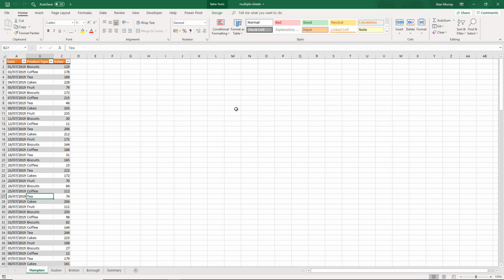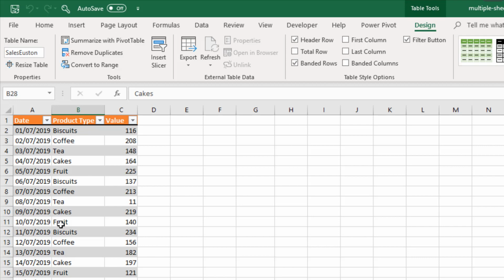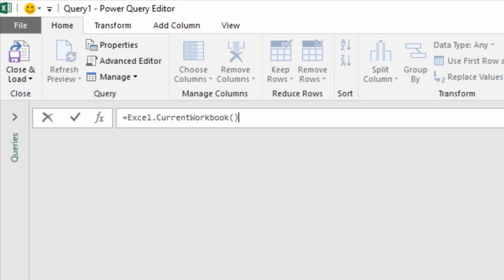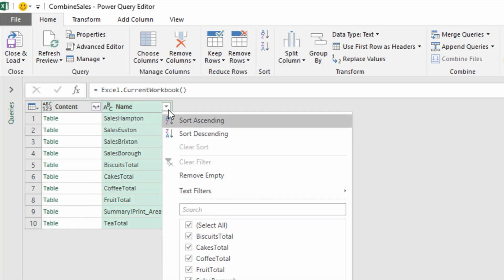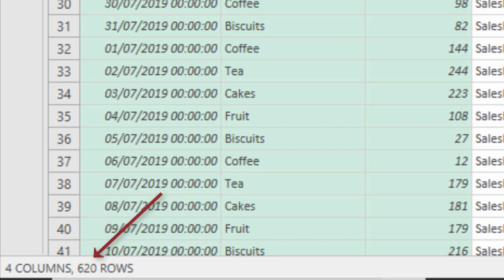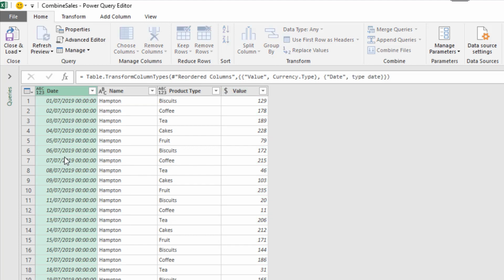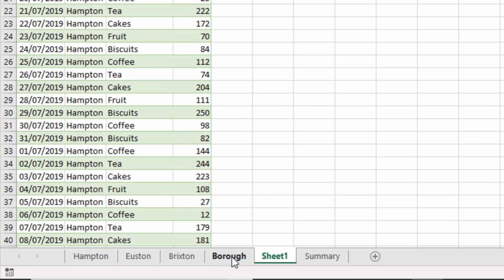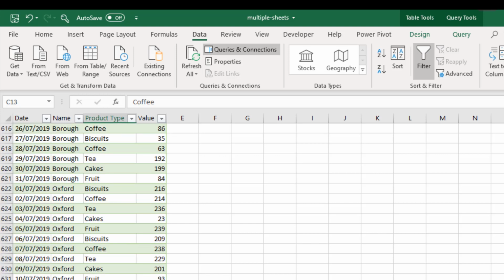Combine Tables from Multiple Worksheets with Excel.CurrentWorkbook()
In this video, we combine tables from multiple worksheets using the Excel.CurrentWorkbook() M function in Power Query.

This function returns all tables and named ranges from the workbook. So in the video, we filter out the list to only combine the tables.

Some steps are then followed to clean the data before loading it to the worksheet.

This is a simple process to quickly combine data from multiple worksheets. It can be refreshed if the task is a regular one.